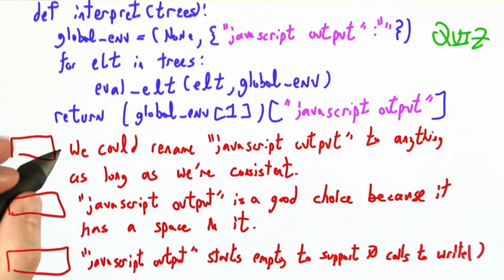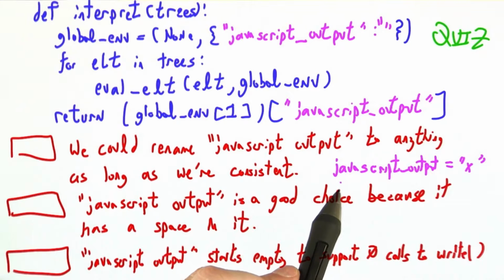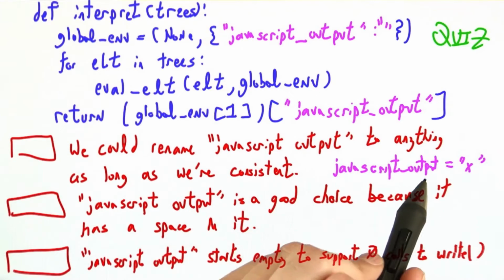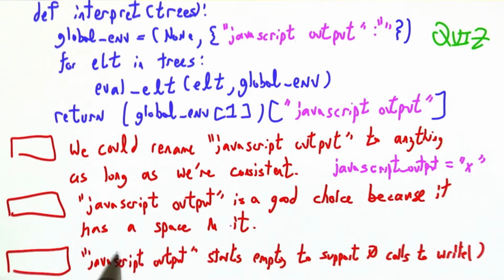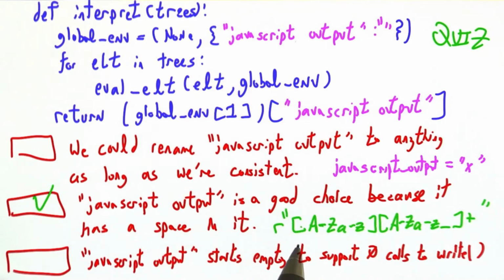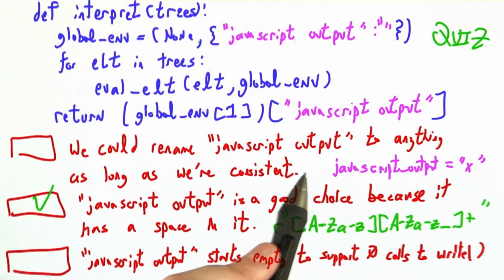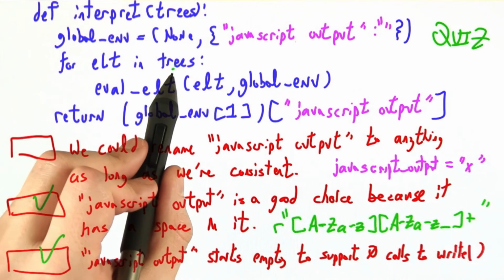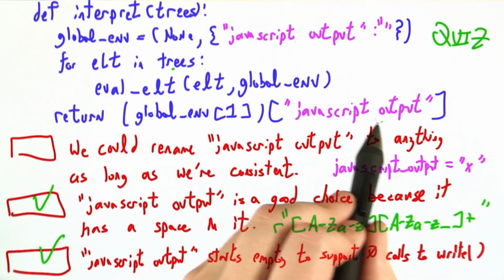Javascript Output Solution - Programming Languages